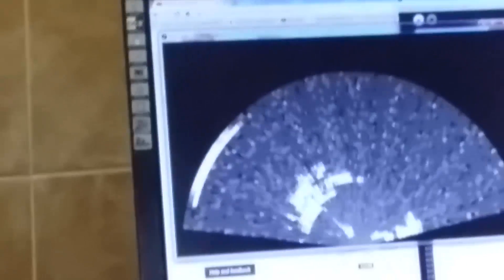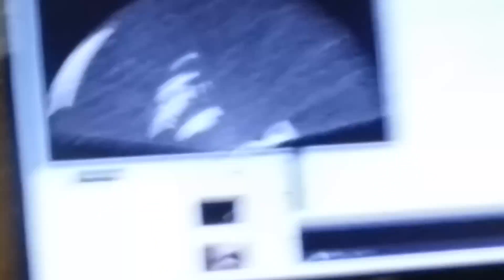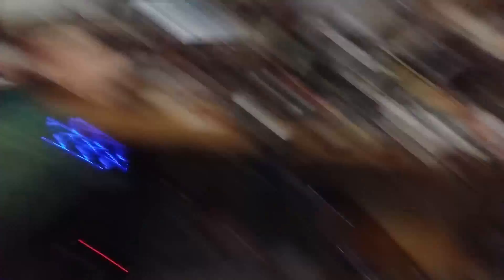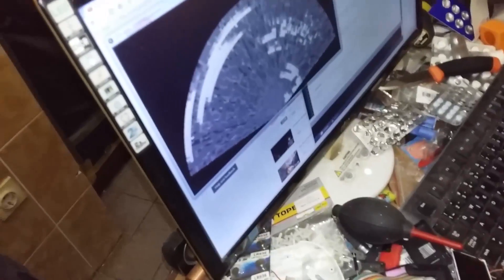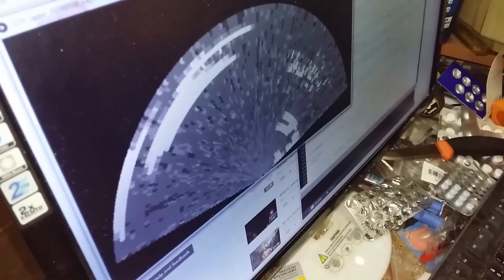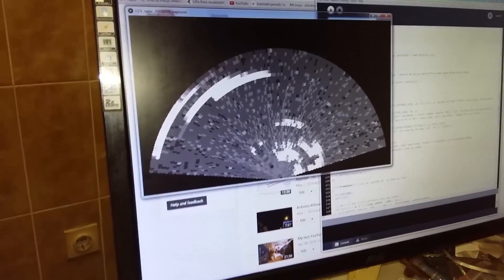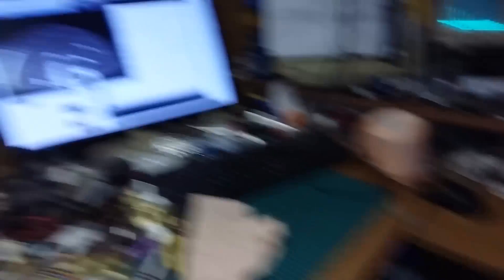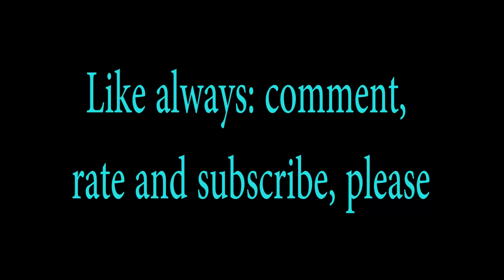Arduino Multipoint Ultrasonic Radar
Out there on the web and YouTube, many ultrasound radar, but no one uses analog output - but rather echo pin, and draw screen with single echo "ping". My idea is to change it - instead on/off echo time, I am using analog sampling of the reflected signal (ADC converter in Arduino). The strongest signal - the brightest the dot. Later will change it to some other shape than spots or dots. But, for now, it is fun to watch how it works. It uses ultrasonic range sensor:
It is so cheap, but provide so much fun learning how high sound frequency (41 kHz) bounces of various type of materials. Towel for example mostly absorb this sound. Some sound pass through, but mostly it is absorbed. You need any Arduino (uno, nano...), and this sensor. On my webpage, there is connection diagram (as well as in this video), Processing sketch, as well as Arduino sketch. Just solder one wire as is on diagram, connect it on A0 analog input. Trigger pin on sensor connect to D2 pin on Arduino, and signal for servo is on D10 pin. So simple. Run your MCU, connect it to USB and run script in Processing. There is "play" button. It opens 1024 x 600 pixels window where you can see "sonogram", or "ultrasonogram"
Oh, btw - DO NOT waste lot of money for expensive servo, one under $3 is sufficient for this and similar tasks: